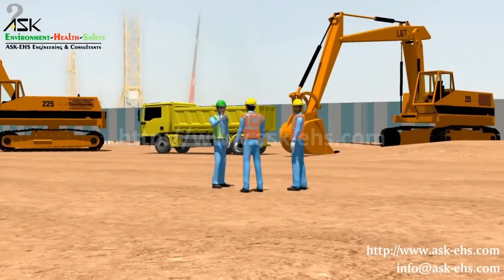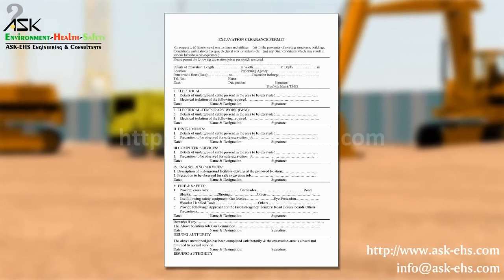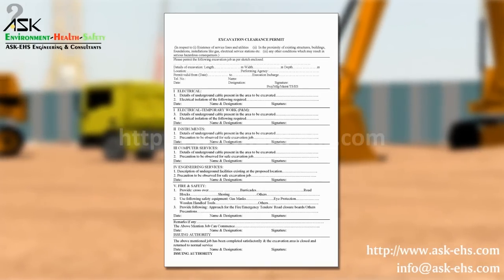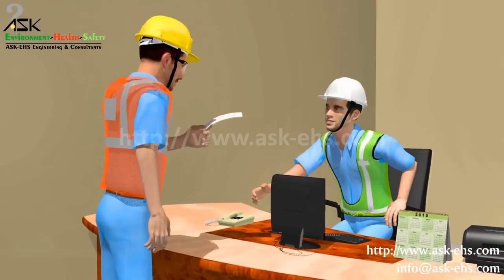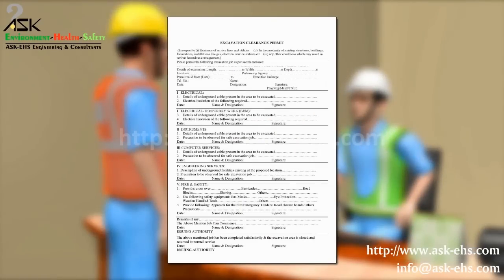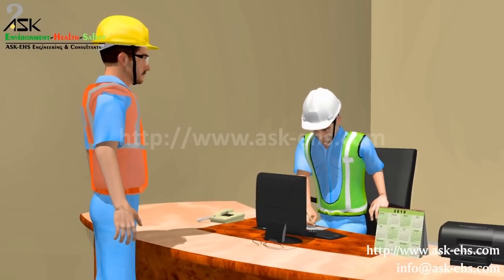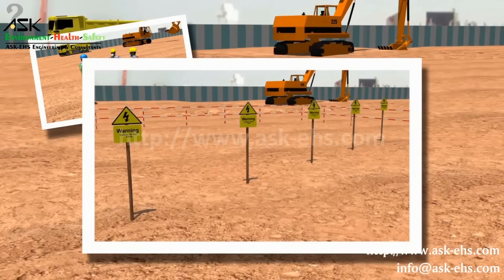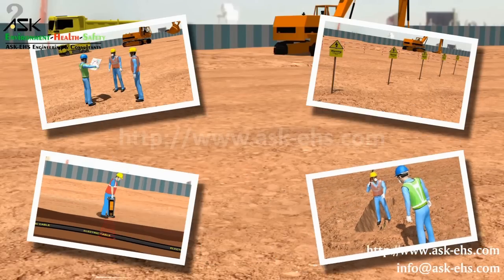Excavation Safety Training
Excavation work brings with it several life threatening hazards which are required to be managed. This animated movie on excavation safety training depicts some of the measures which are essential to be taken before beginning any excavation work. Appropriate training and following safety measures can help in eliminating hazards of excavation.

Imparting Excavation training via animation helps retaining information for a longer time, is easy to grasp and can be delivered at a time to mass population.